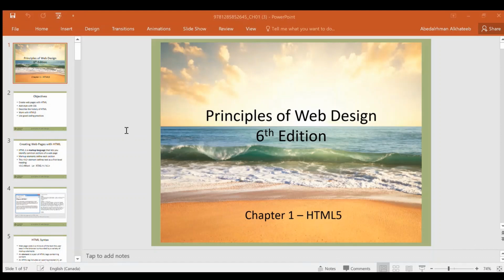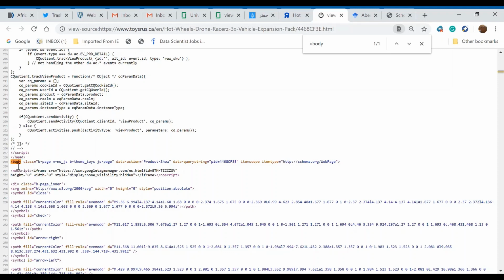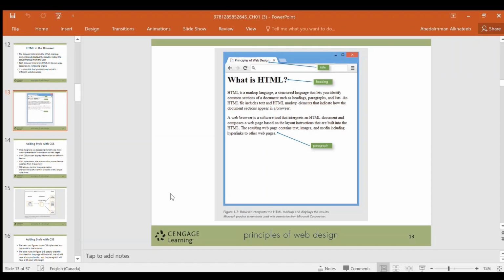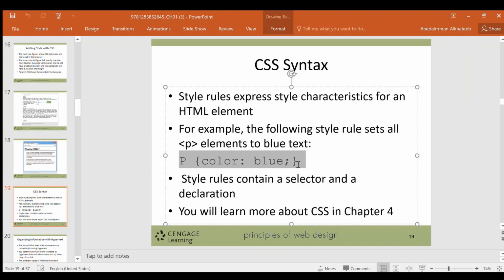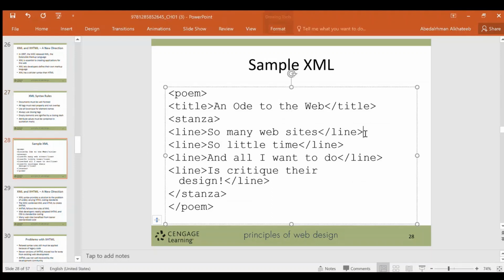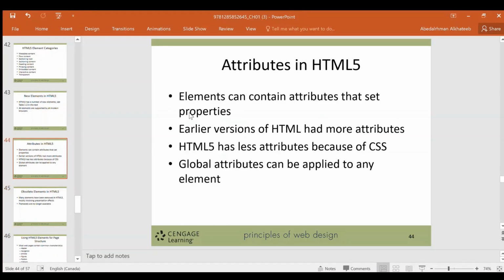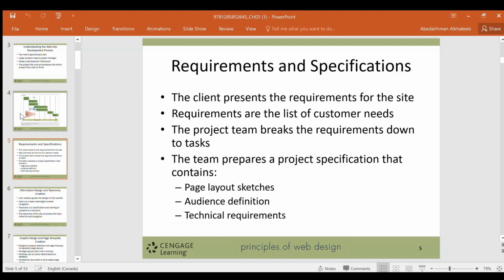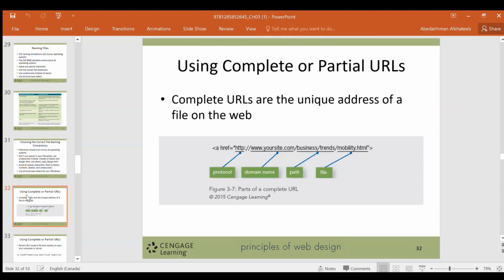Lecture2: HTML5 and Site Planning